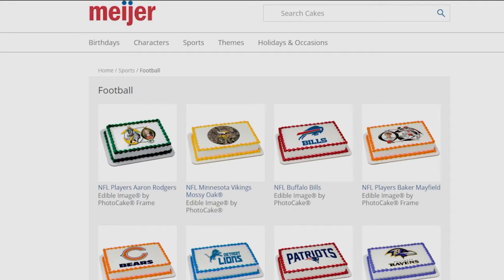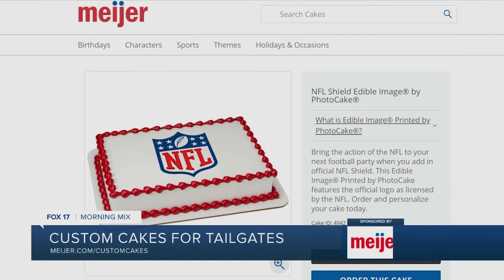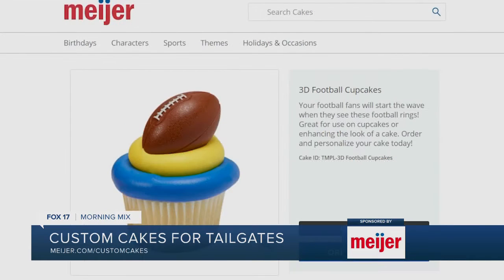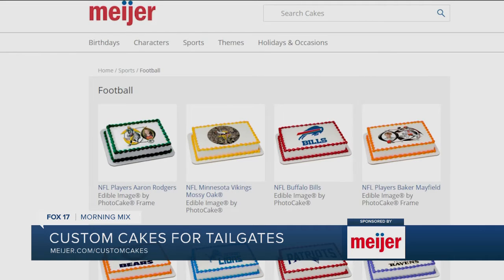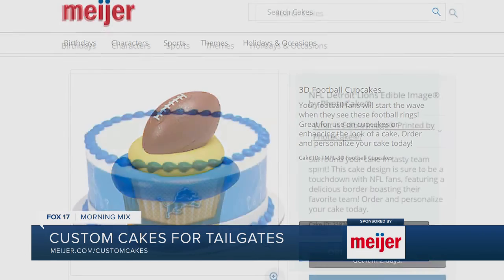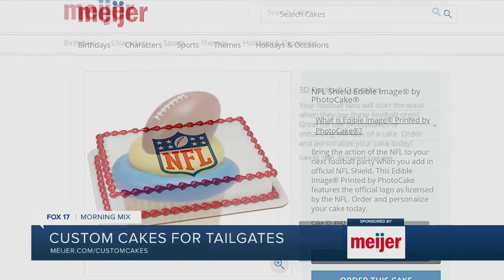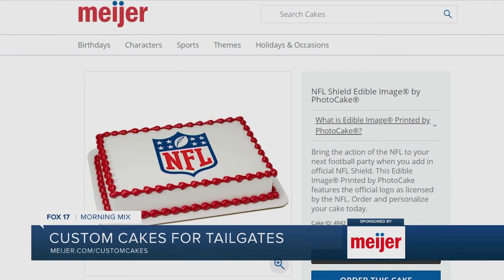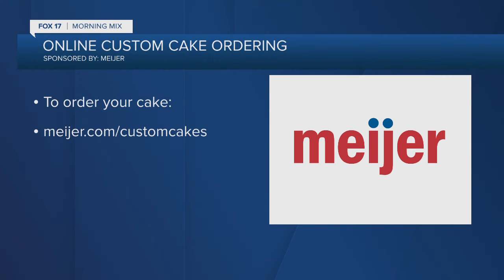Get an NFL customized cake from Meijer for your next tailgate party